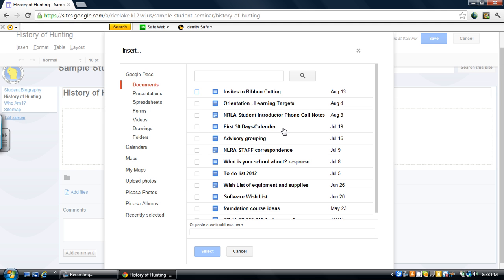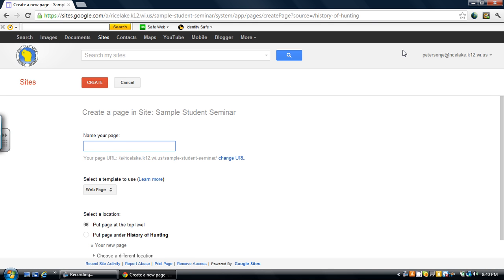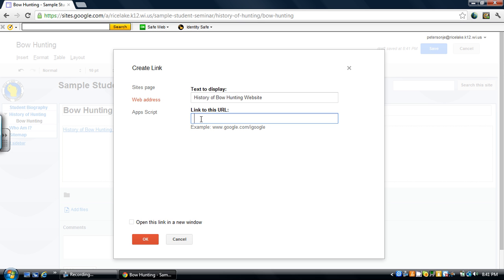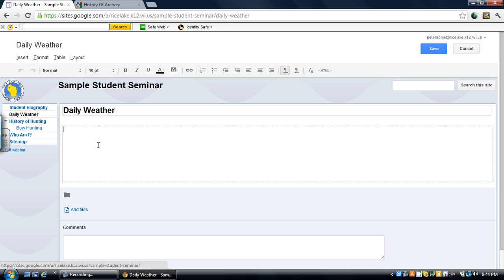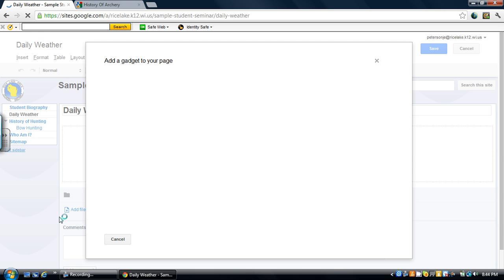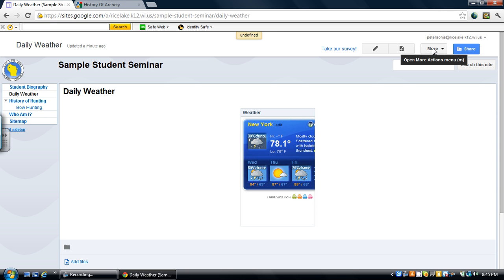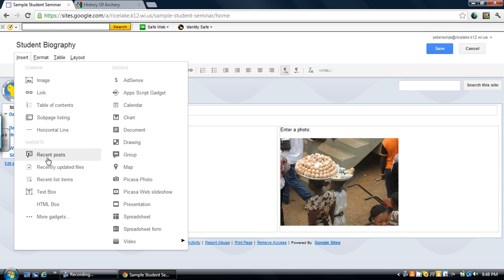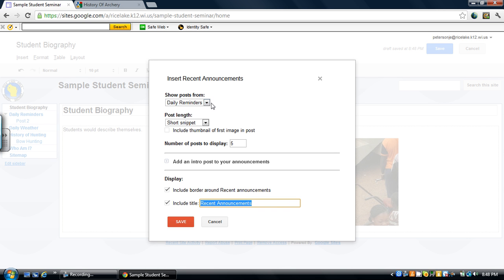Google Sites Instructional Video Part 2